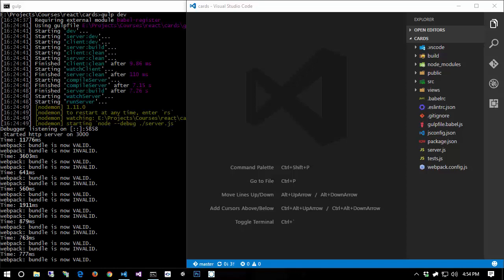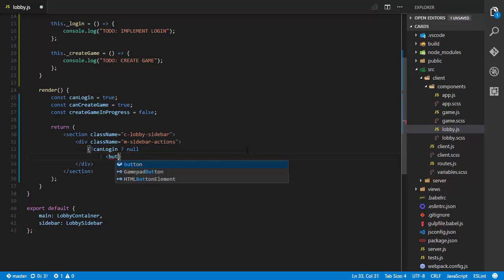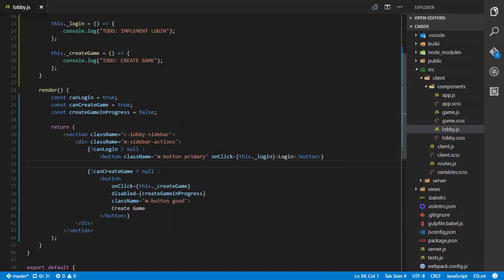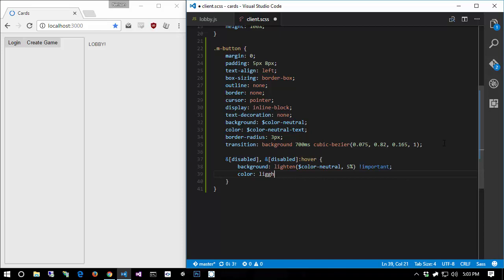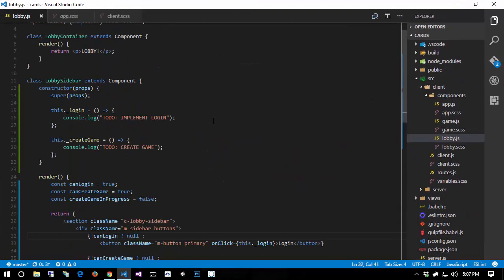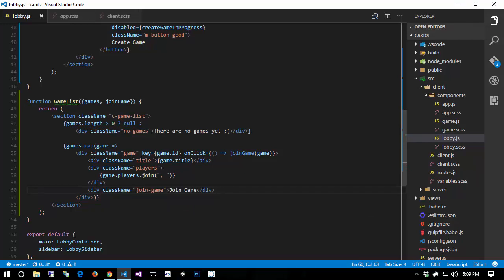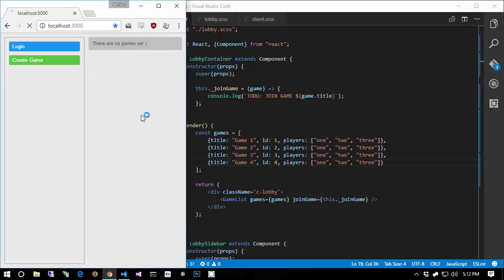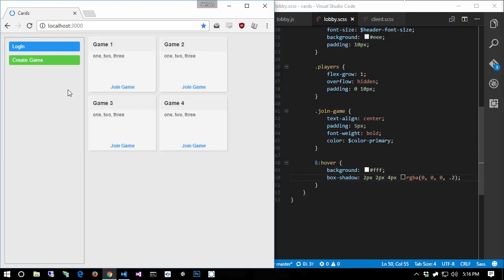🔴 Lobby (1) • Game List • React JS Programming • React JavaScript • React JS for Beginner • (Pt. 38)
00:00 - Creating a Lobby Sidebar Component
02:07 - Conditionally Adding Elements in JSX
04:12 - Styling Buttons with Client.scss
06:22 - Styling Buttons with SCSS
08:42 - Styling the Sidebar Buttons
11:10 - Creating a Game List Component
13:13 - Rendering the Game List
15:17 - Styling the Games List
17:24 - Styling the Lobby

Learn React JS Programming - Lobby (1) - Game List.

We kick off our implementation of the lobby component with our JSX markup and styles for our sidebar buttons as well as our game list.